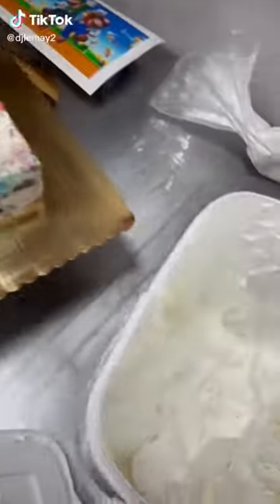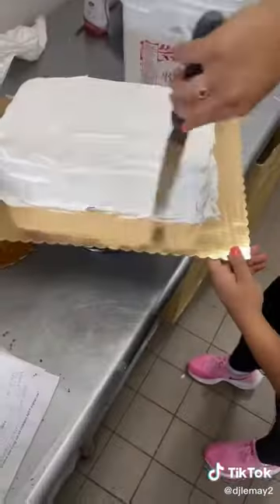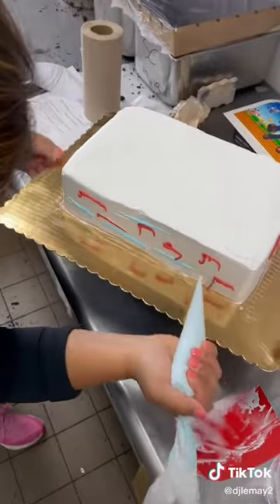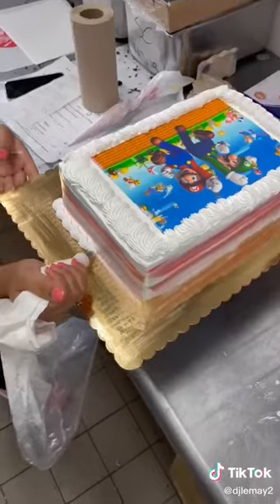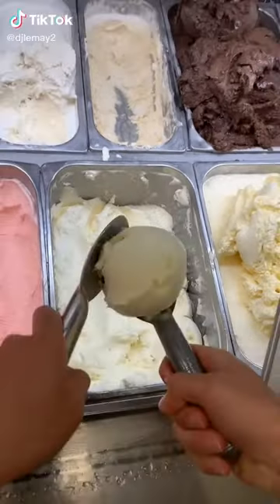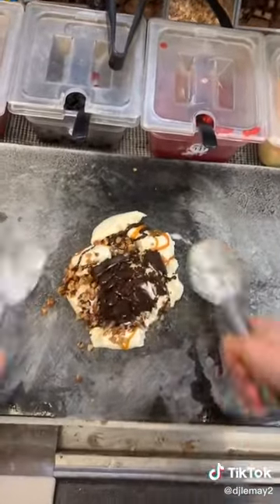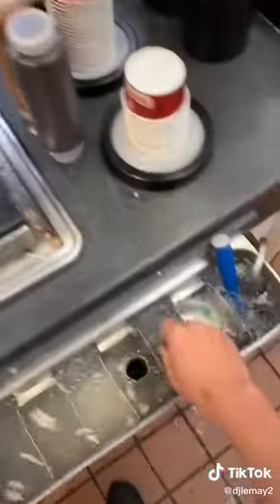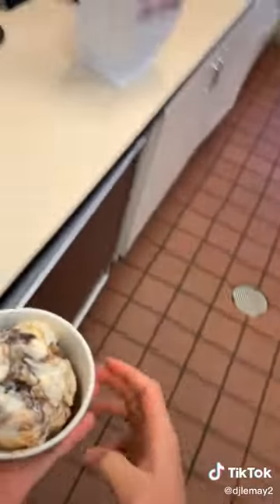Dylan Lemay | Forgetting Birthdays | Ice Cream Cake | Catch’n ice cream in your mouth